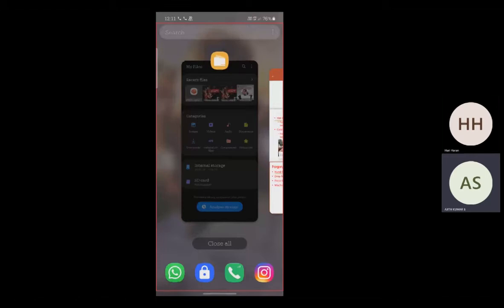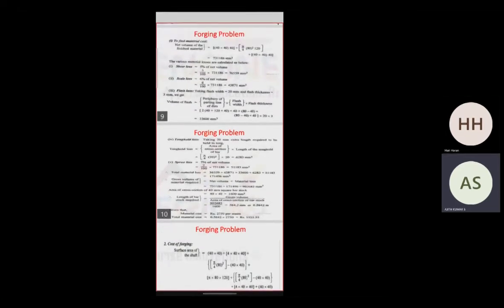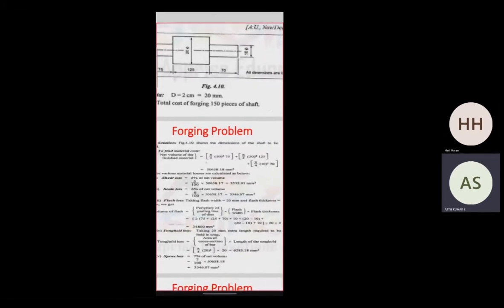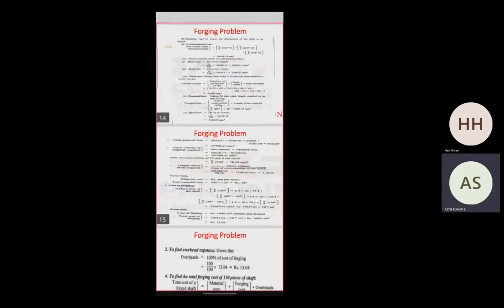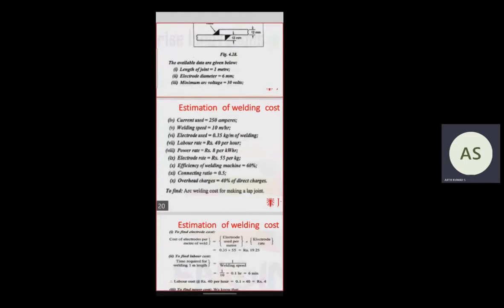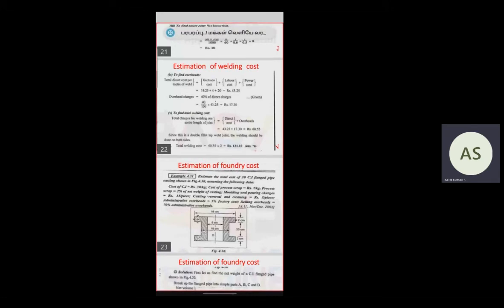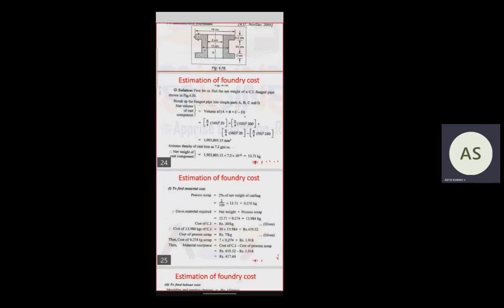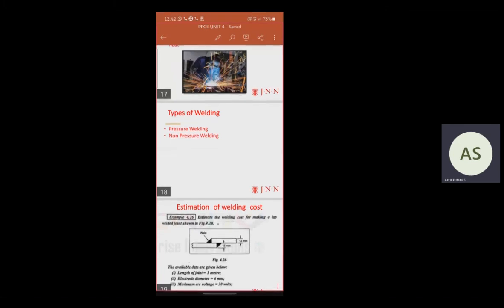Welding | Process Planning & Cost Estimation | By Mr. Ajith Kumar S | JNNIE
A lecture on Welding by Mr. Ajith Kumar S, Faculty in the Department of Mechanical Engineering, J.N.N Institute of Engineering